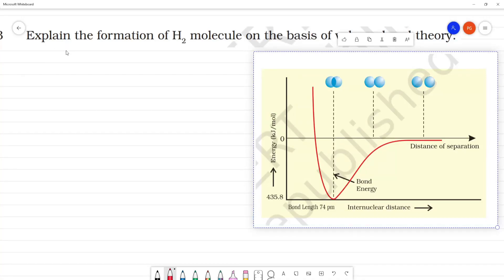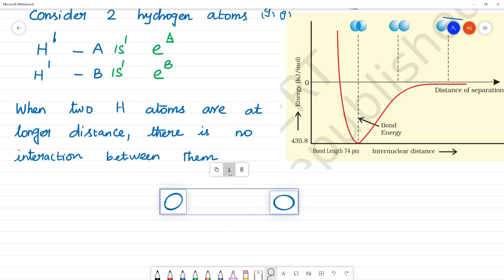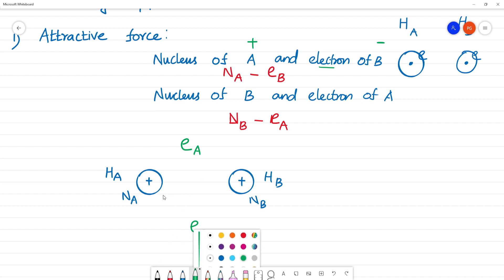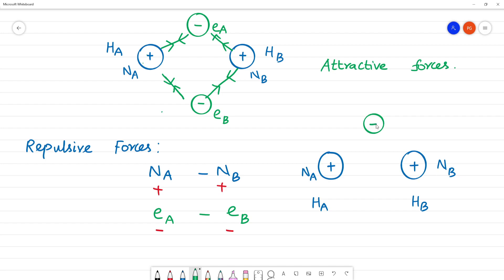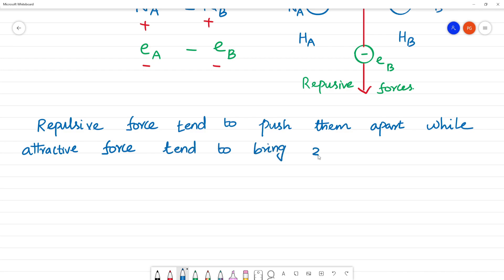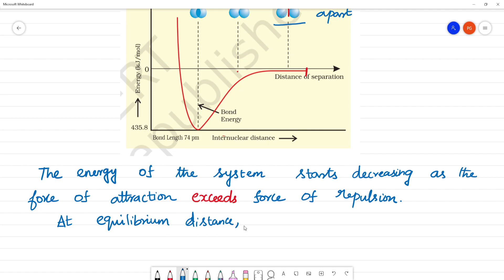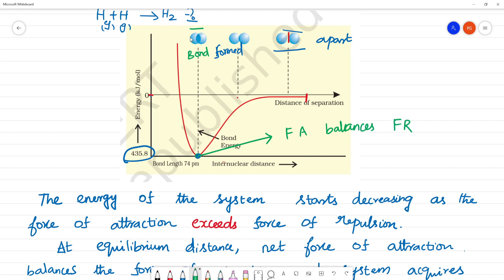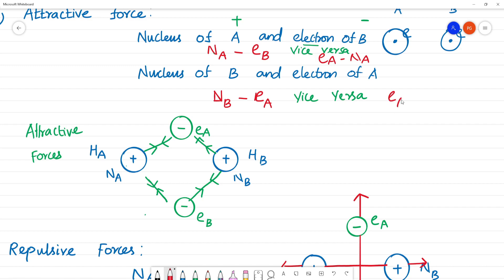Explain the formation of H2 molecule on the basis of valence bond theory.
Explain the formation of H2
 molecule on the basis of valence bond theory.